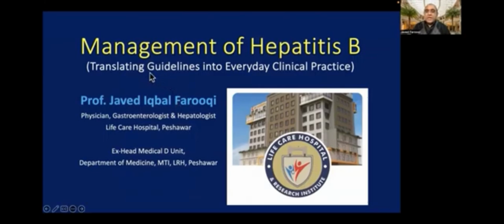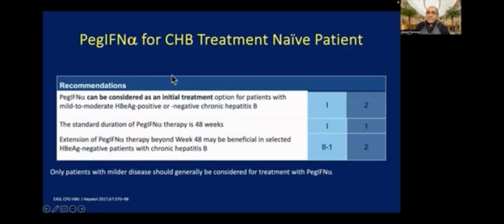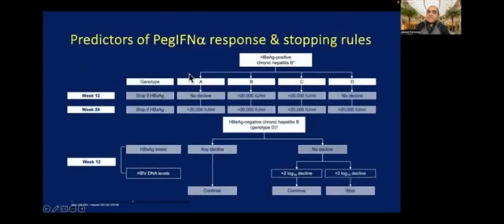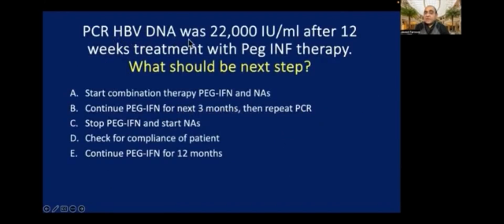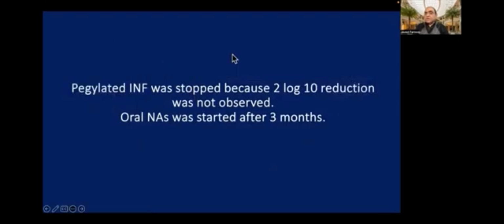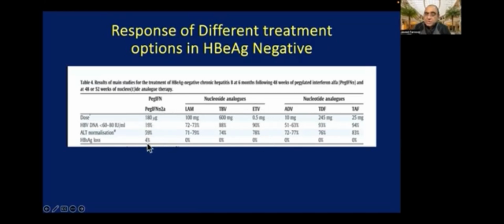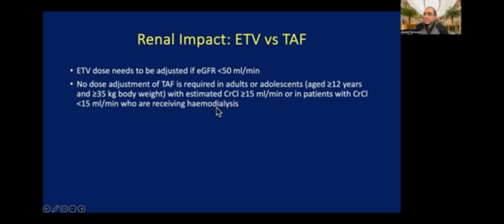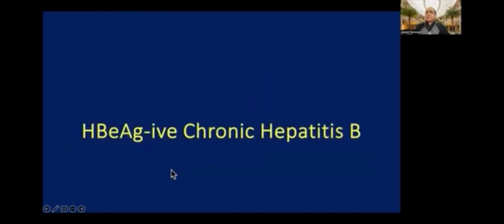How to Treat Hepatitis B (Case Hx-3) | HBeAg Negative CHB | English || Prof. Javed Iqbal FAROOQI